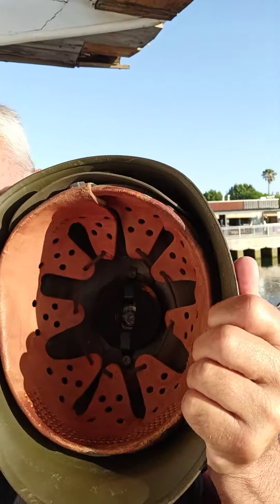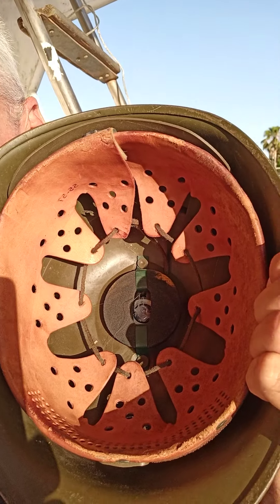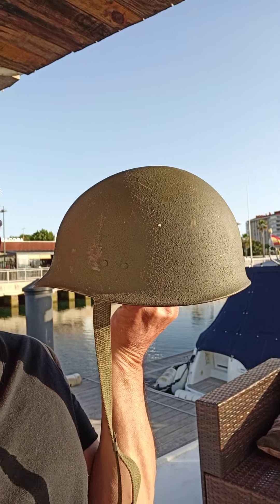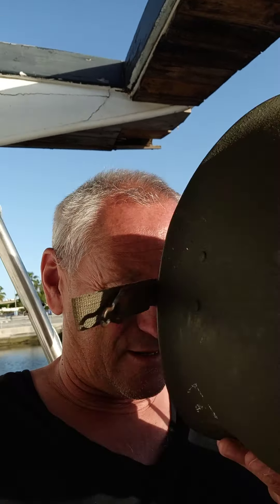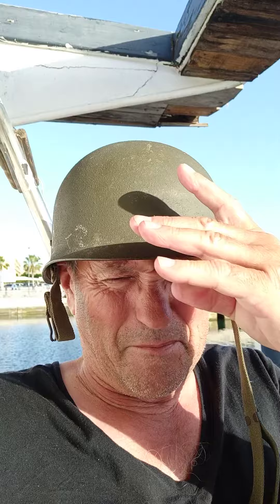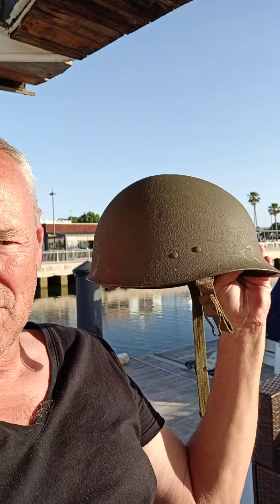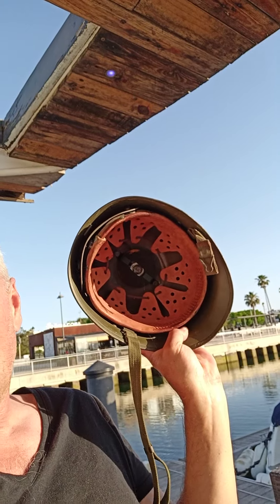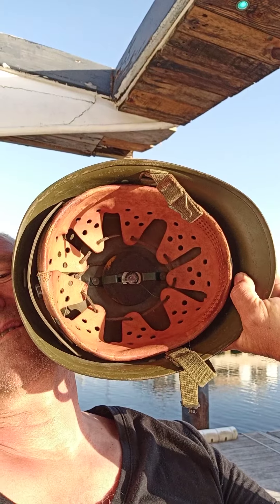M56 German helmets.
M56 German steel helmet